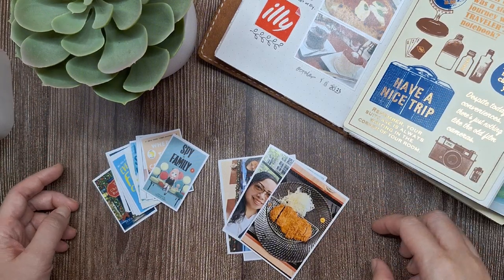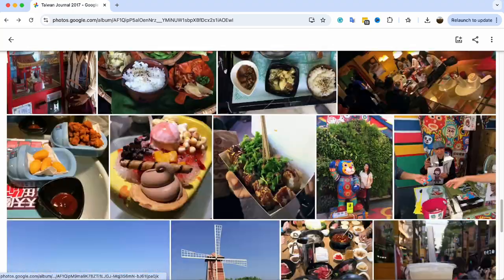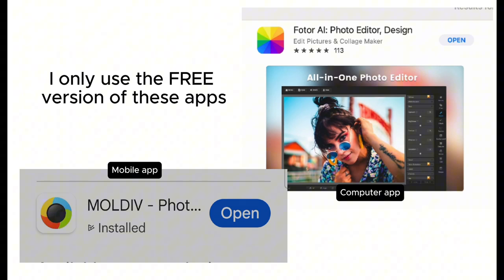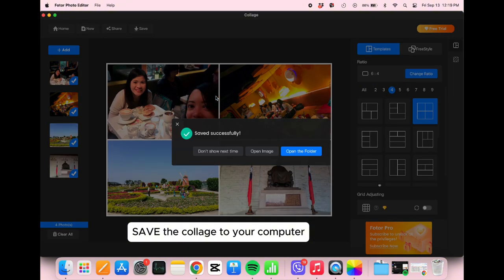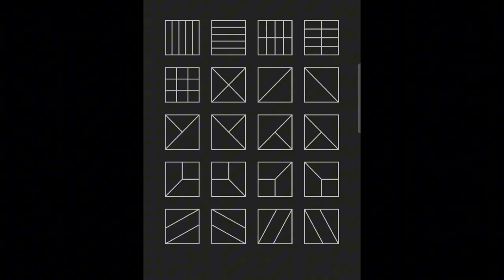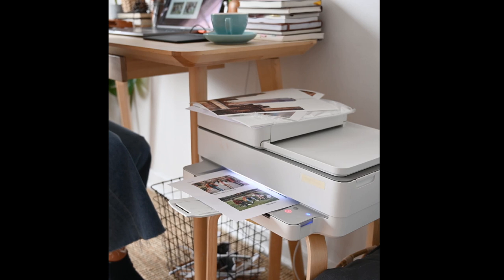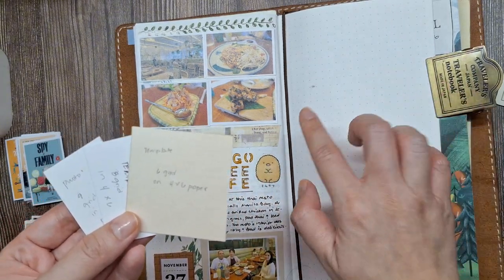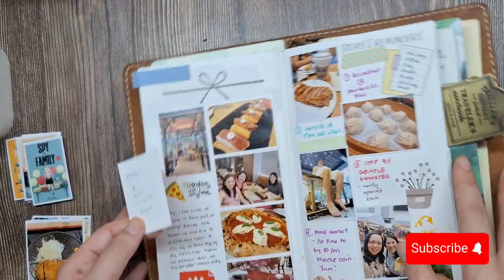How to Create and Print Mini Photos for Memory Keeping, Scrapbooking & Travel Journals 🏞️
Learn how to create and print tiny photos for your memory keeping, scrapbooking and travel journals with this easy, step-by-step guide! Whether you're using a photo printer, an online printing service, or a photo printing shop, I'll show you the best tips and tricks to get your perfect mini photos. In this video, I’ll walk you through how to resize, create collages, and print your photos for creative journaling, memory keeping or travel scrapbook journaling.

Don’t forget to check out my Travel Journal and Memory Keeping playlists for more ideas.

📒Stationery and Art Supplies used:
Traveler’s Company Traveler’s Notebook (002 Grid or Quad, regular size) refill or insert

Free Background Music for Video